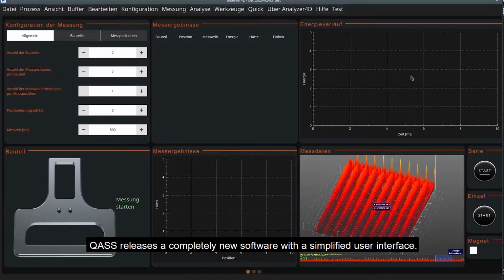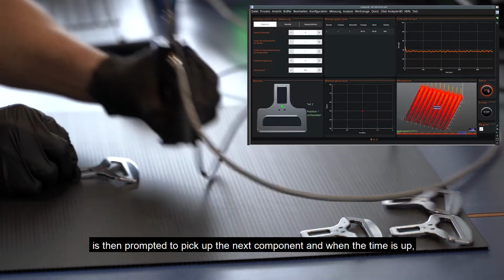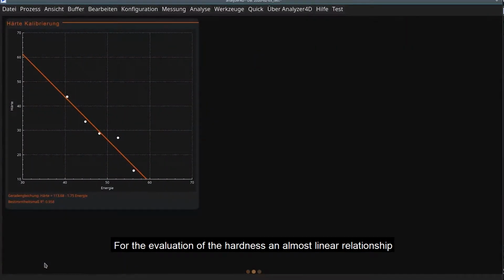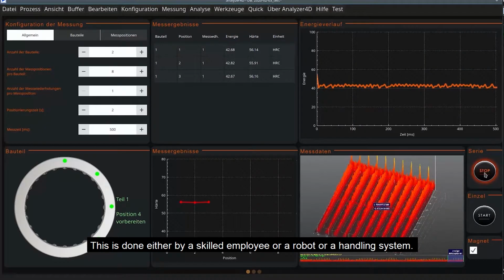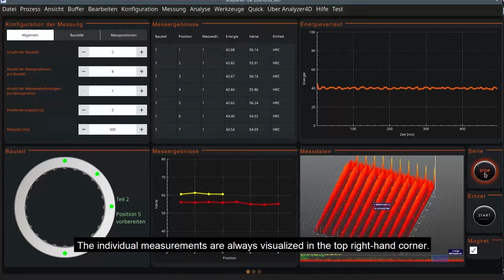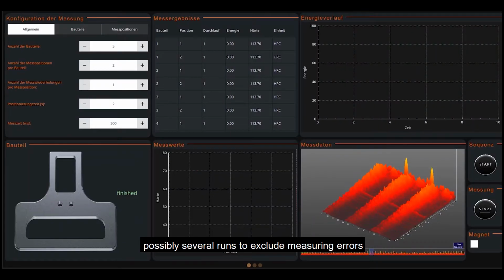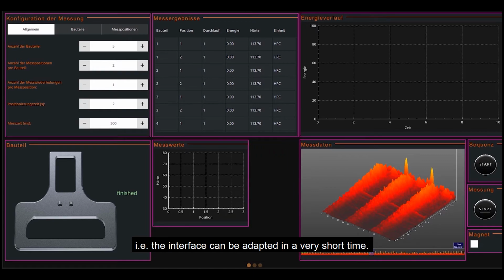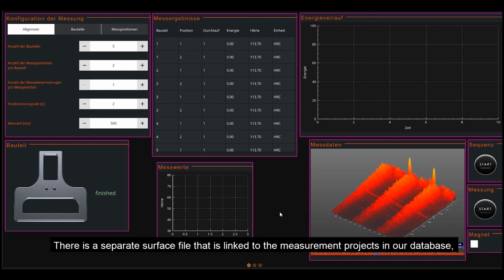QASS Software Update - Non-Destructive Micromagnetic Hardness Testing using Barkhausen Noise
QASS introduces its new adaptive measurement and analysis concept for non-destructive material testing, e. g. hardness testing, grinding burn detection, or density testing for sintered parts, which features an equally customizable graphical user interface. The graphical user interface simplifies the application of our high-end measuring technology for industrial users. The user interface guides the operator from configuration over measurement to result display. All measurement results are clearly displayed in graphs and tables. The measuring method is based on the magnetic Barkhausen effect. Using the Barkhausen signals, the hardness of ferromagnetic components can be determined after a one-time calibration for model determination. The transformation of Barkhausen energy into hardness values is possible for Rockwell, Vickers and Brinell.